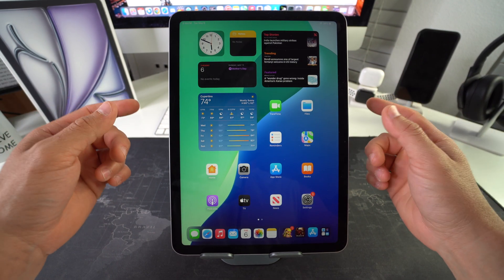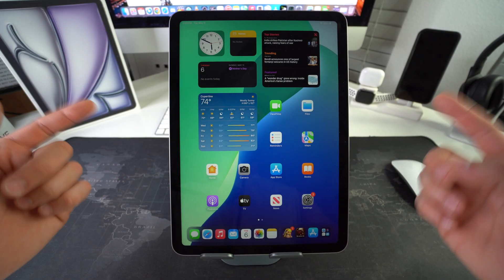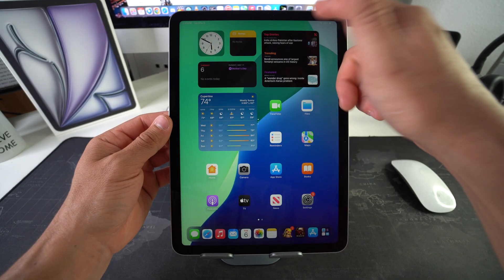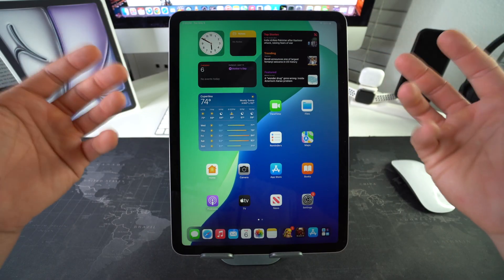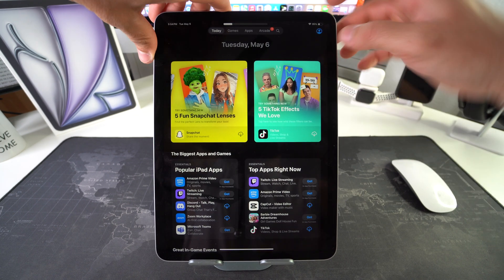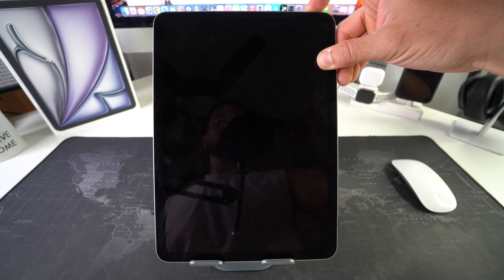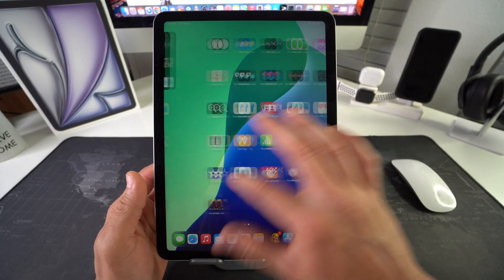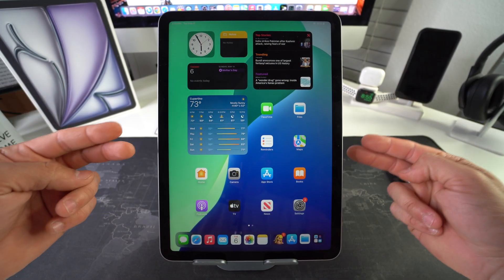How to Force Restart & Reboot Apple iPad Air M3 - Frozen Screen Fix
This is a video on how to force turn off and restart your Apple iPad Air M3. Soft reset to power off and reboot your Apple iPad Air 2025 when it gets stuck or frozen on a screen.

📱 TECH STUFF
Epik Custom Phone Cases